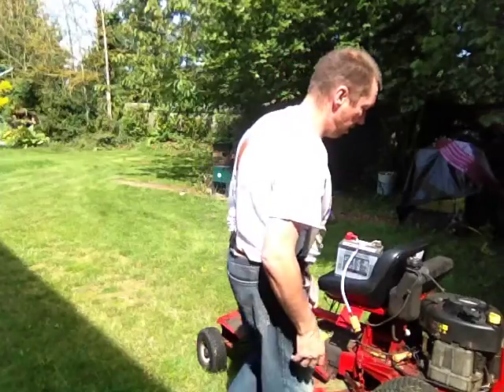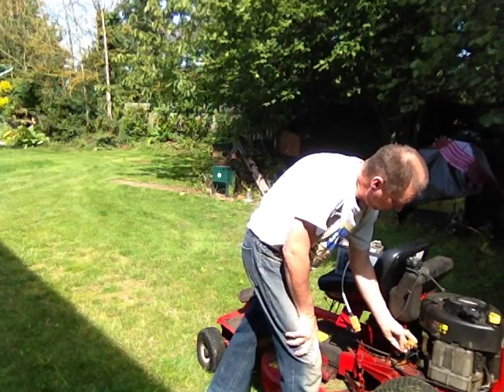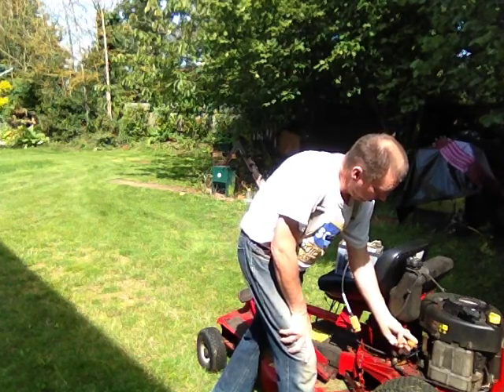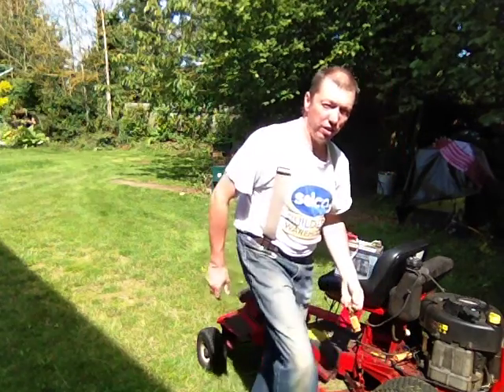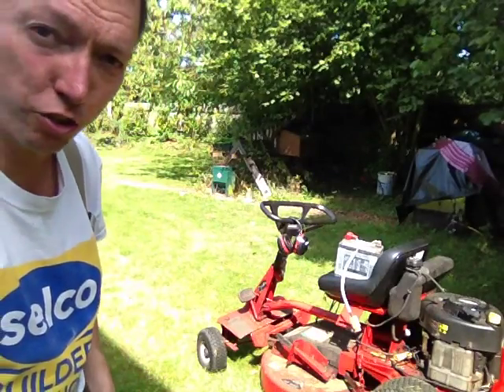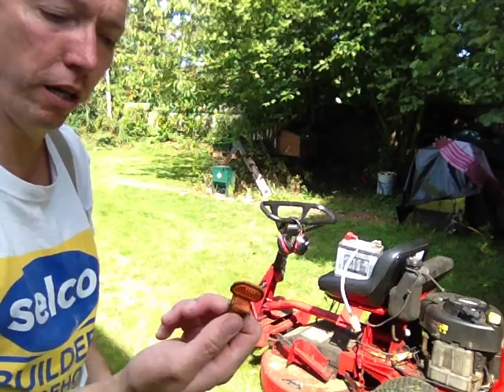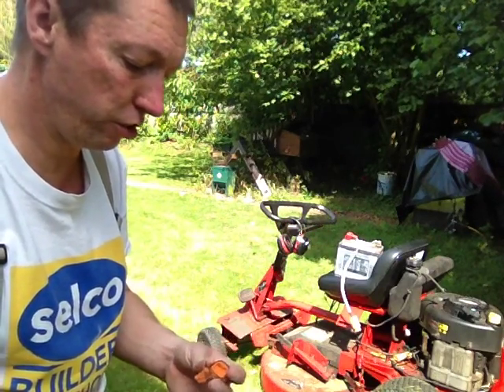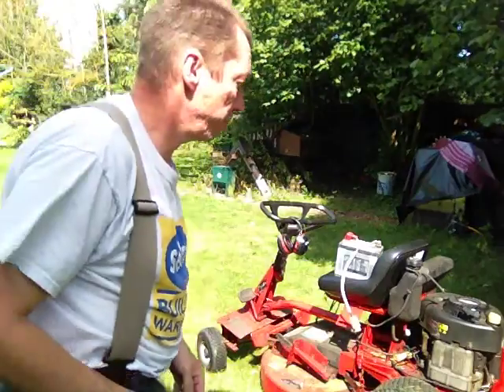Snapper re mowers quick change battery